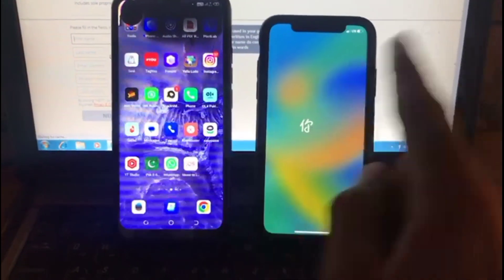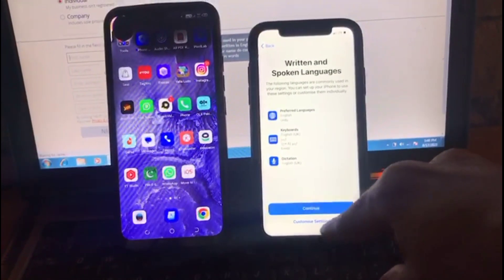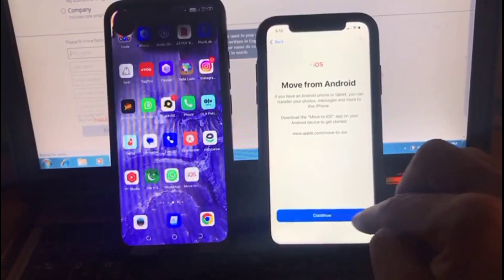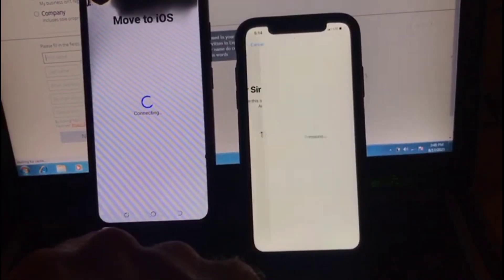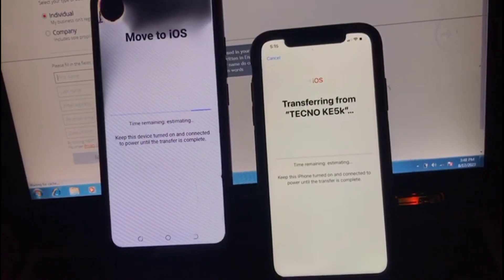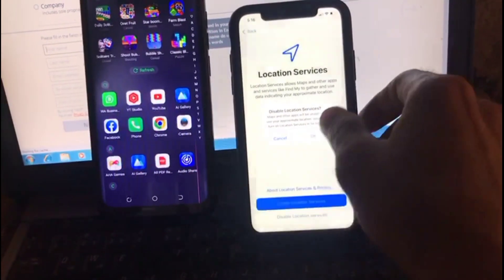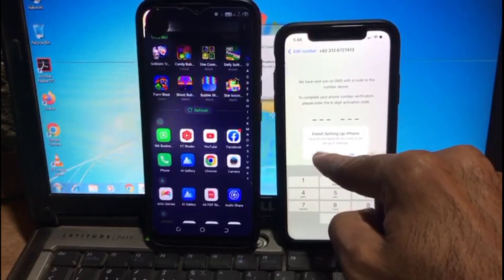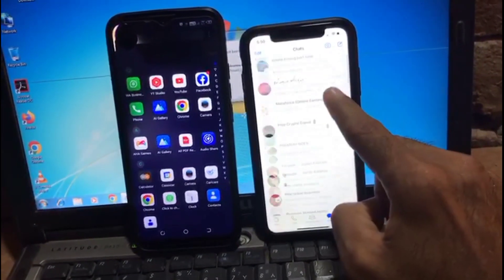How to transfer whatsapp chat from android to iphone //Move whatsapp android to iphone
how to transfer whatsapp data from android to iphone
how to transfer whatsapp data from android to iphone free without pc
whatsapp transfer from android to android
whatsapp transfer from android to android app
whatsapp data transfer from android to apple
how to transfer whatsapp from android to iphone free software
how to transfer chat whatsapp from android to iphone free
transfer whatsapp chats from android to iphone free
 transfer whatsapp chats from android to iphone
move to ios
 transfer whatsapp from android to iphone free
Transfer WhatsApp Android iPhone
Transfer WhatsApp from Android to iPhone
Move WhatsApp chat to iPhone from Android
How to switch WhatsApp from Android to iPhone
Transfer WhatsApp messages to new iPhone
Migrate WhatsApp chats to android  from iphone
Step-by-step guide: transfer WhatsApp to iPhone
WhatsApp transfer Android to iOS
Copy WhatsApp chat history to iPhone
Switching phones: WhatsApp transfer process
WhatsApp data migration to iPhone from Android
Moving WhatsApp conversations to iPhone
Transfer WhatsApp media to new iPhone
WhatsApp chat transfer tool for Android to iPhone
Migrating WhatsApp data between platforms
Backup and restore WhatsApp on new iPhone